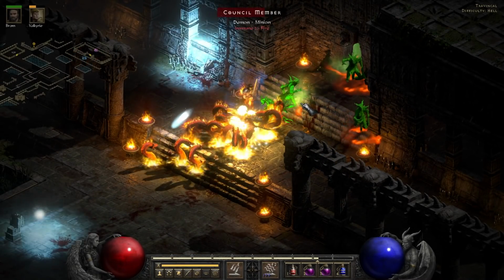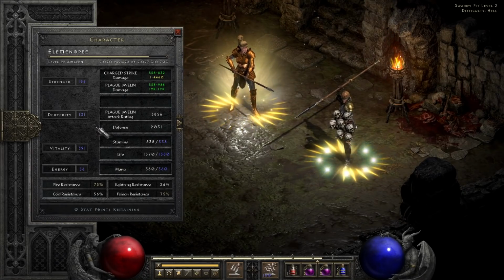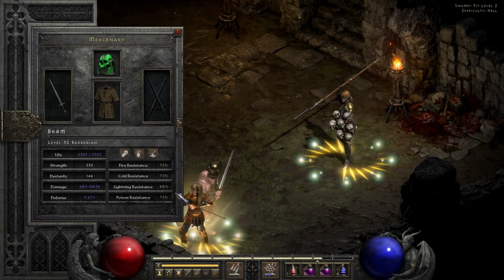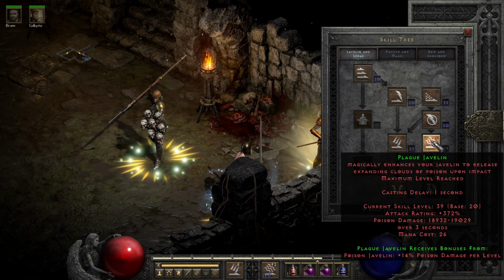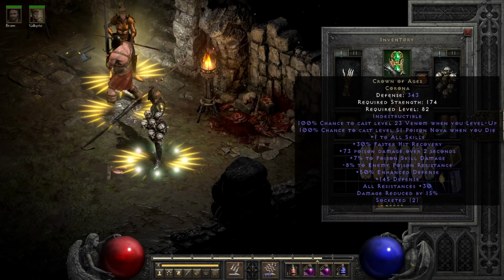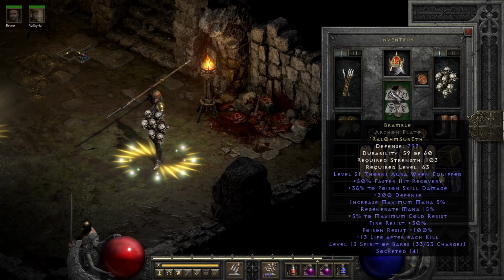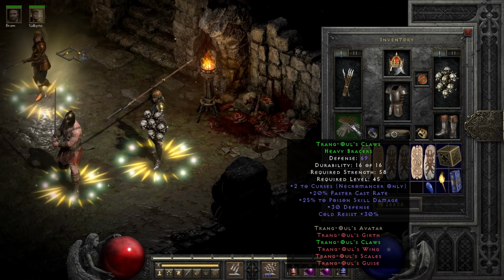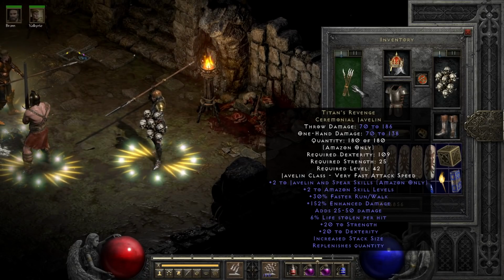How Powerful are the New Plague Javelins in D2R?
A common strategy mentioned for Plague Javazons due to their buffs in 2.4, is the swap to Death's Web after launching your javelin. Today, we're going over a much more relaxing to play Plague Javelin Amazon that requires zero weapon swaps, giving you much more freedom in what skills you pair with your deadly javelins. This makes finishing off bosses and immunes immensely easier.